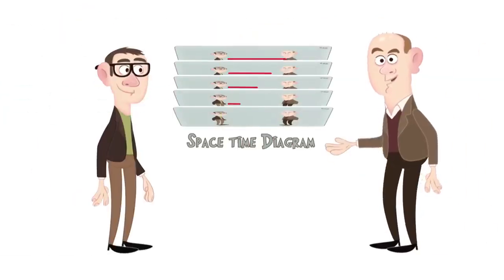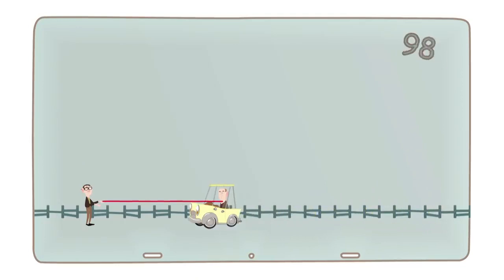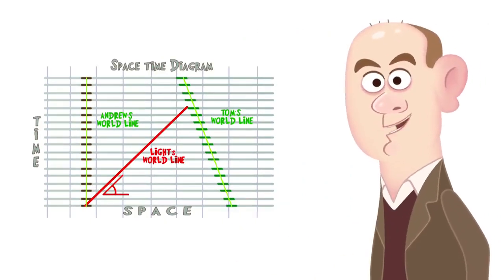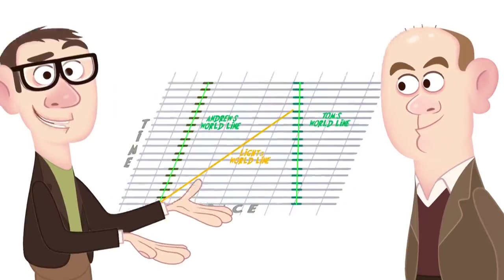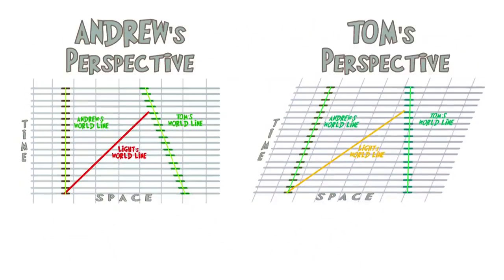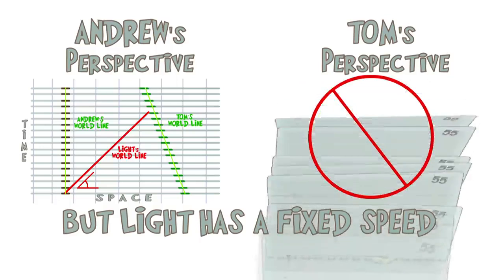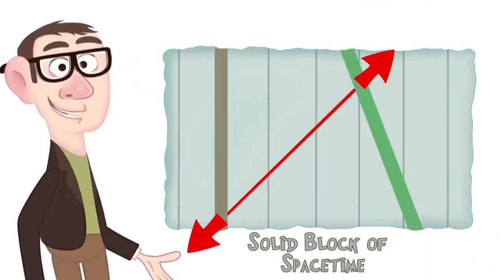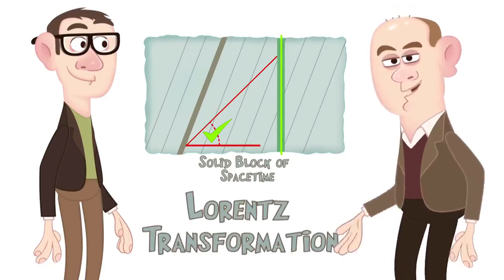Stage 3: Space-time II